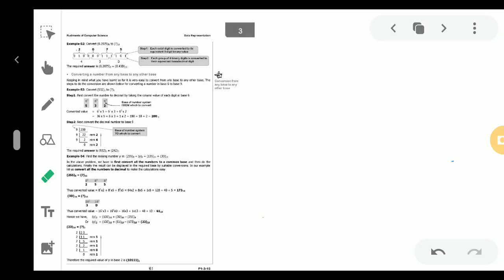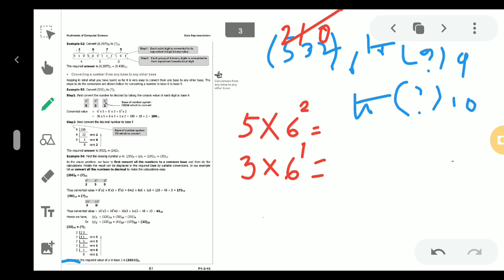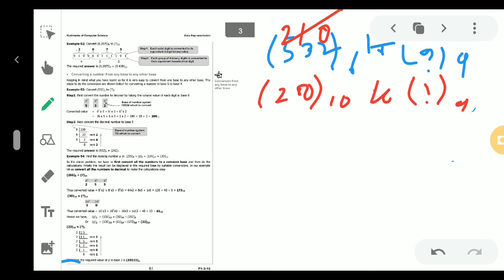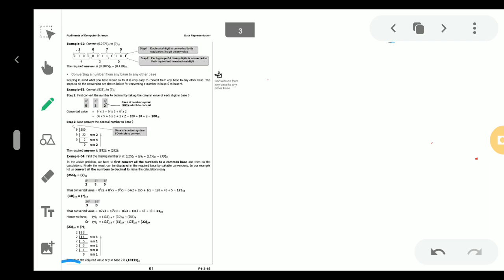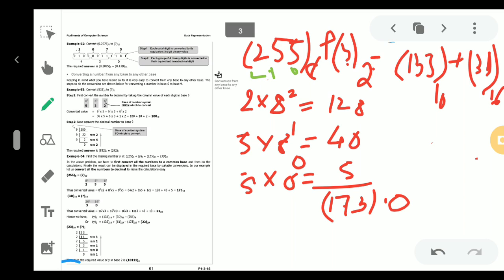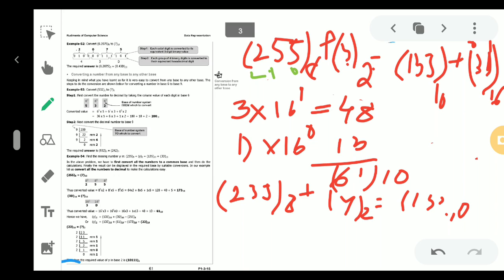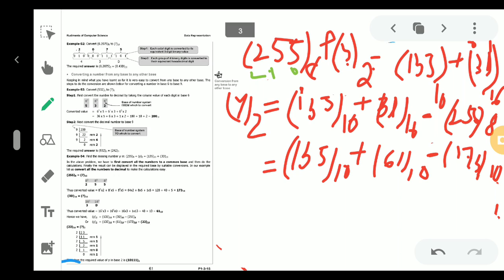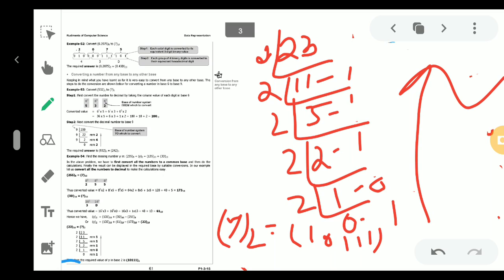Class 11 Computer Application &Sc( Ch-3 Data Representation)Part8